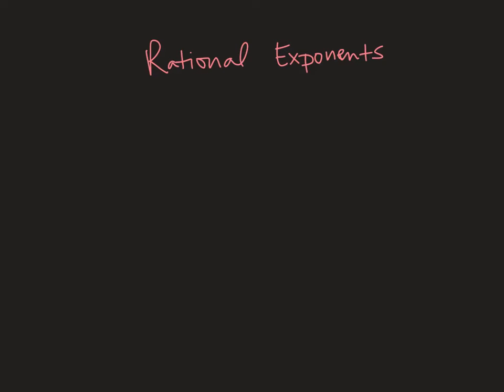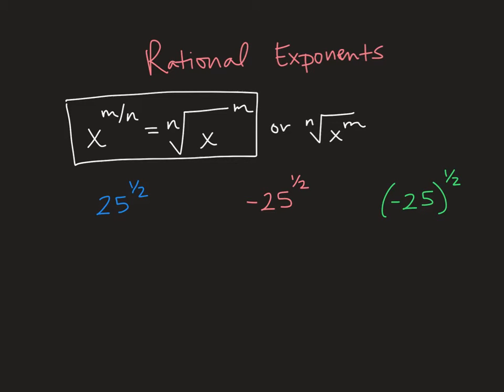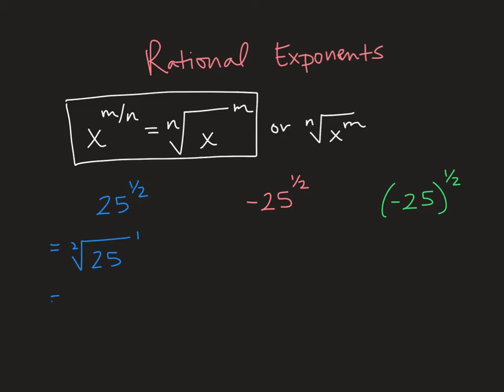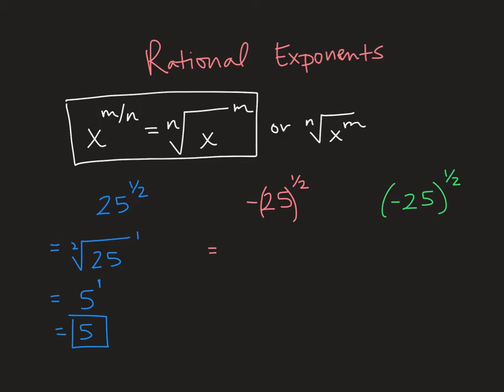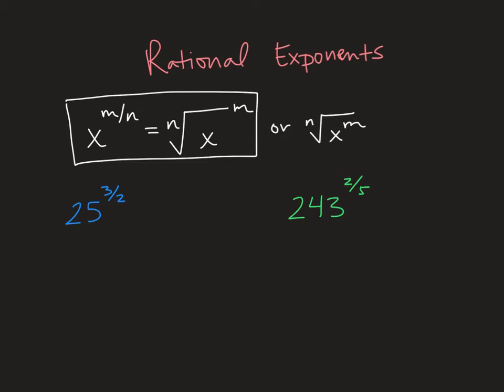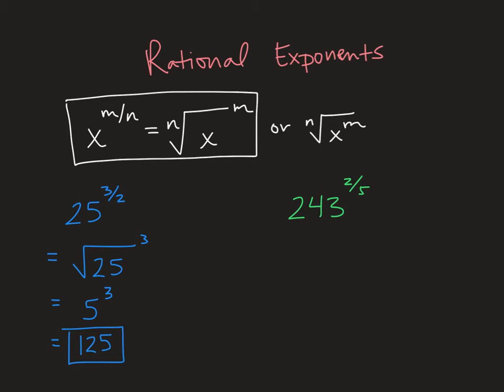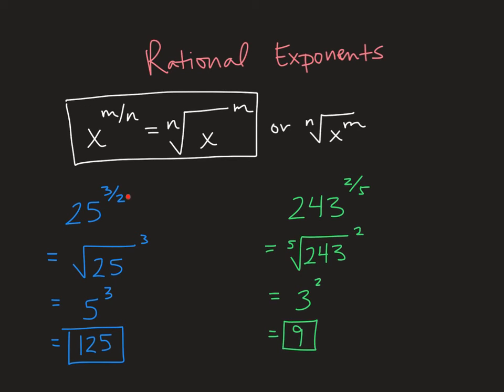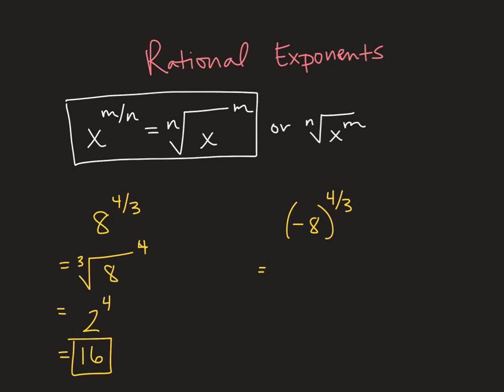3.3 Rational Exponents